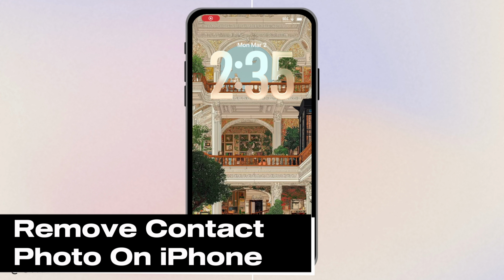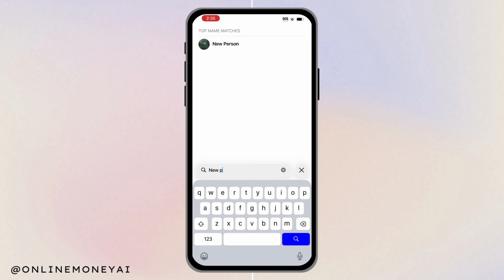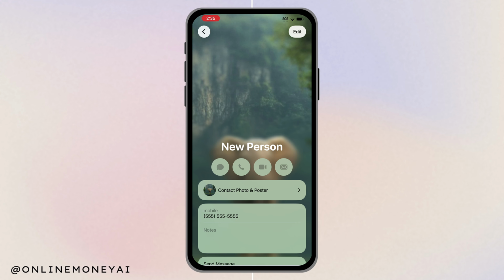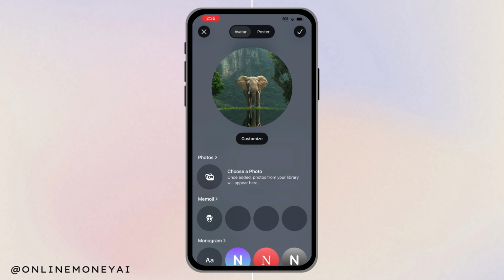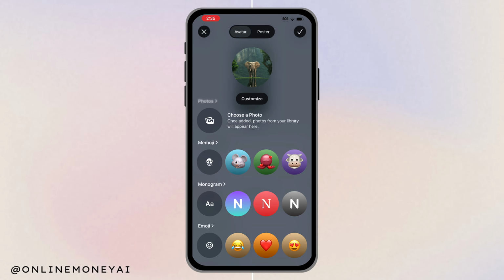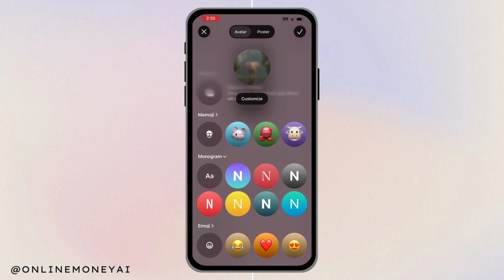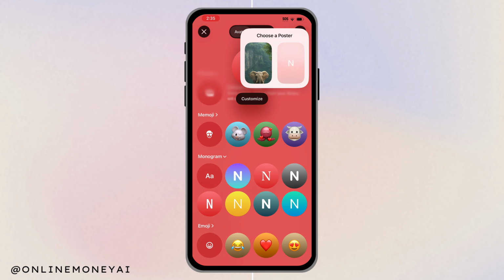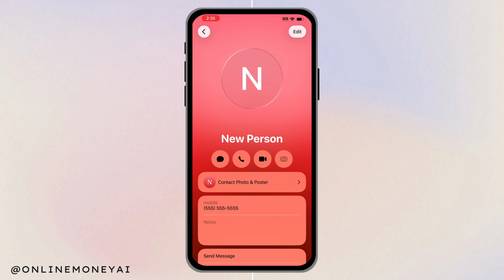How To Remove Contact Photo On iPhone (2026 Guide)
Want to remove a contact photo on your iPhone but can’t find the delete option? In this quick tutorial, I’ll show you the correct way to remove a contact picture by replacing it with a monogram.

📌 In this video:

- How to edit a contact photo
- Why there’s no direct remove button
- How to replace photo with initials
- How to confirm contact poster changes